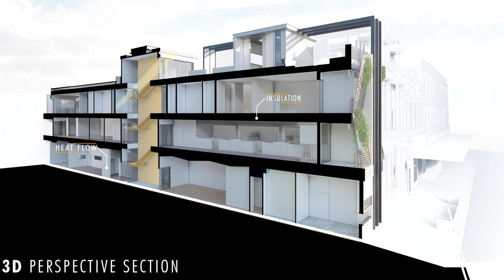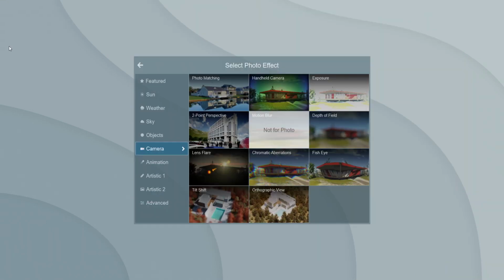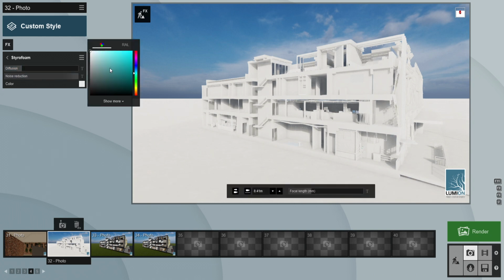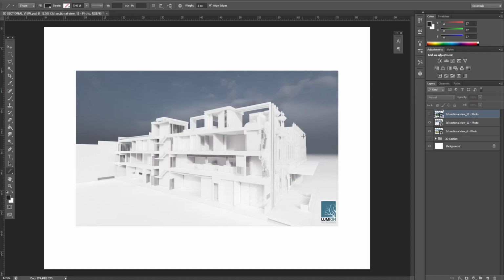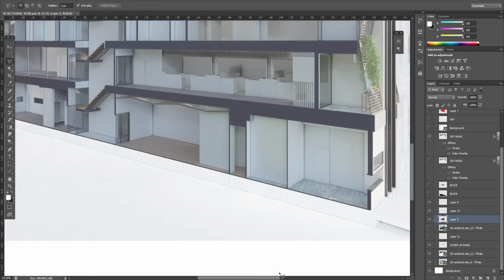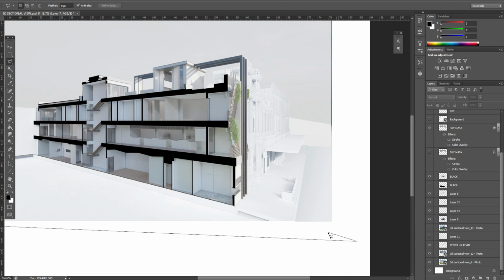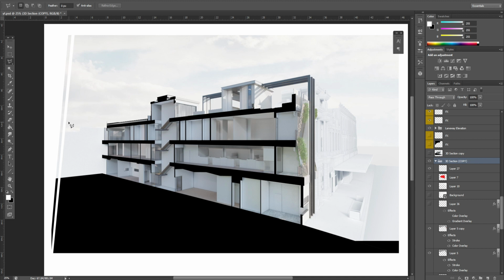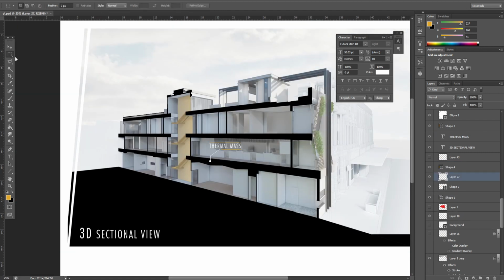How to Create 3D Perspective Section using Lumion & Photoshop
In this video I will show you how to develop your 3D model into a graphic displaying its core with a 3D perspective section, using programs Lumion & Photoshop.